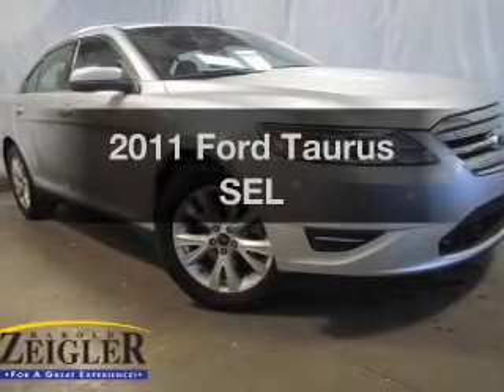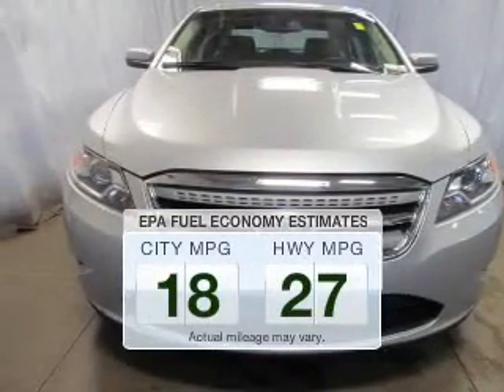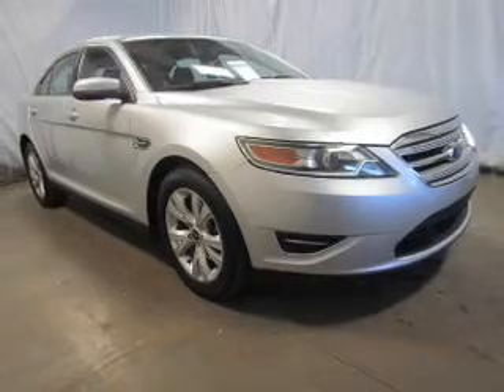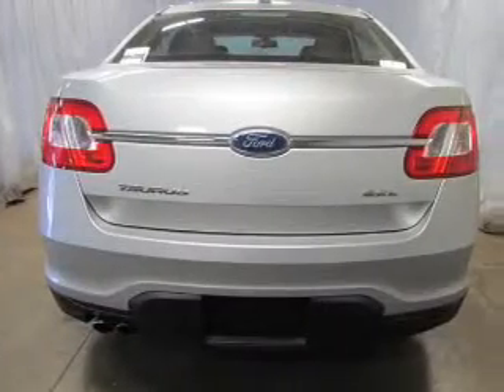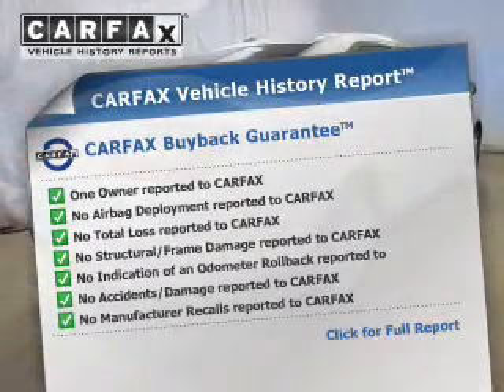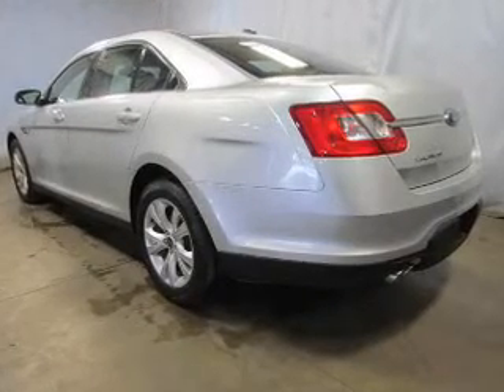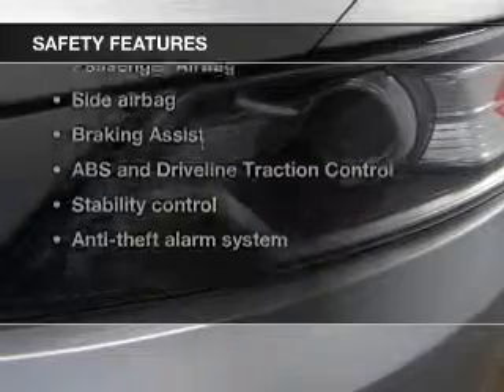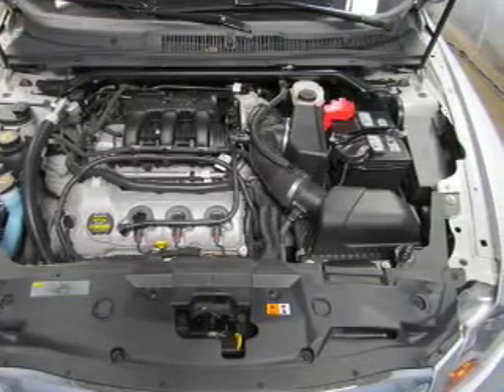2011 Ford Taurus - Kalamazoo MI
Year: 2011
Make: Ford
Model: Taurus
Trim: SEL
Engine: 3.5 liter 6 cylinder 24 valve
Transmission: 6-Speed Automatic
Color: Ingot Silver Metallic
Mileage: 69462
Address:
4201 Stadium Drive